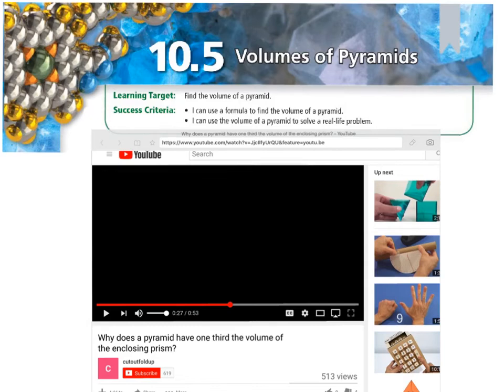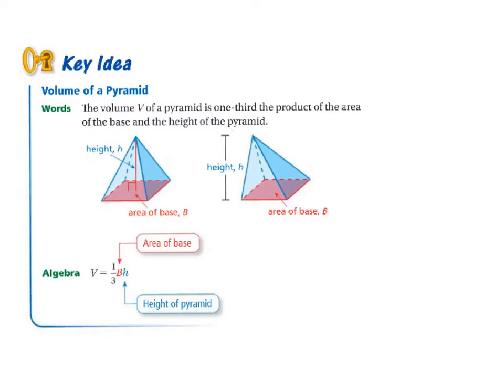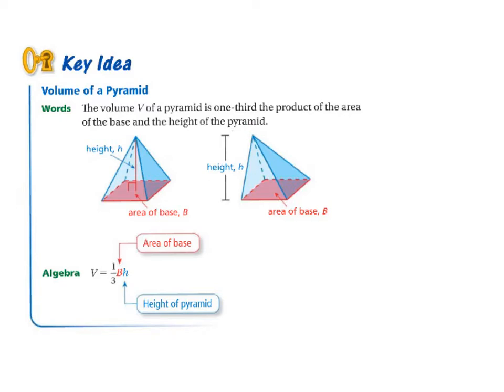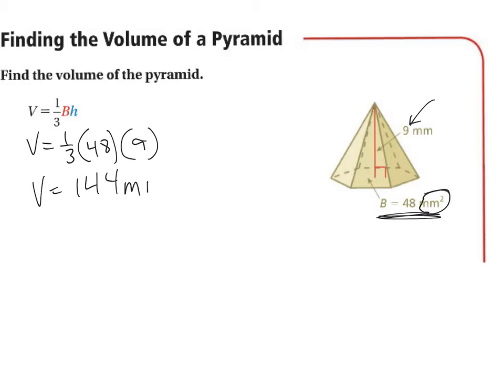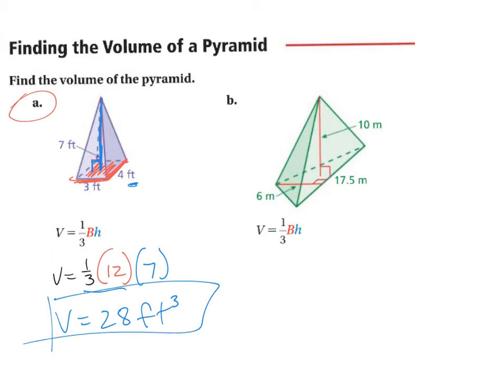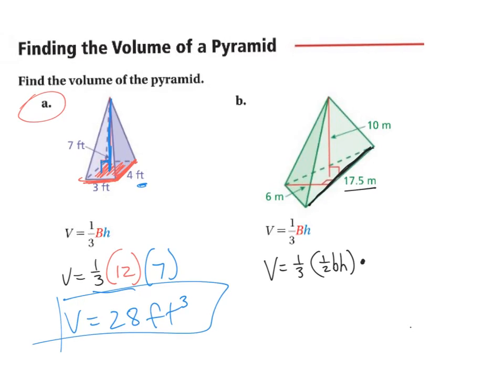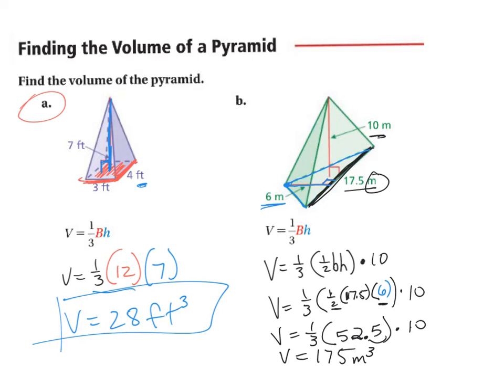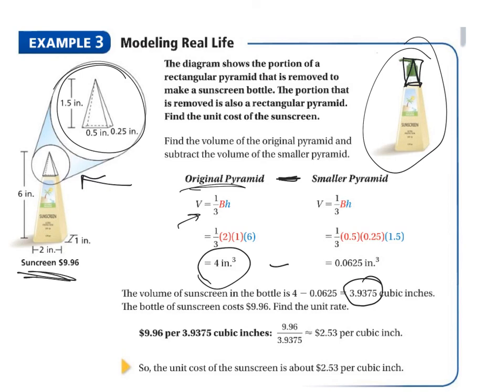(7th)-Ch.10.5_VOLUME OF PYRAMIDS